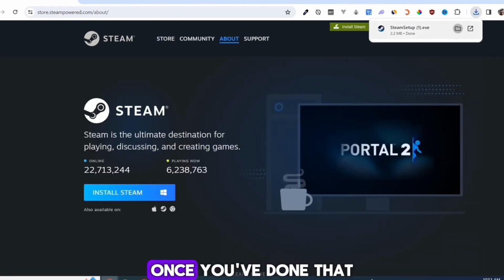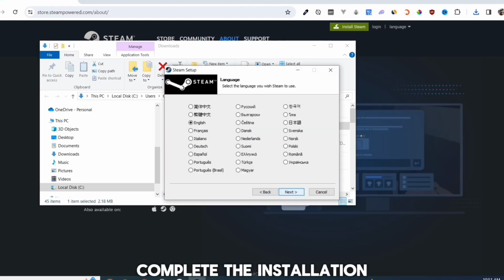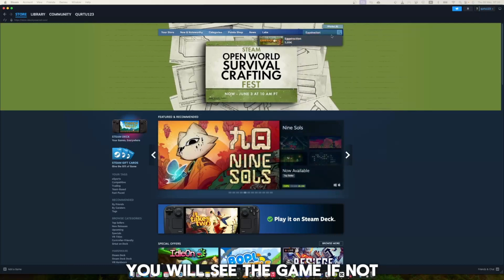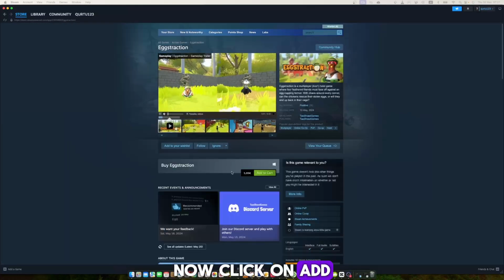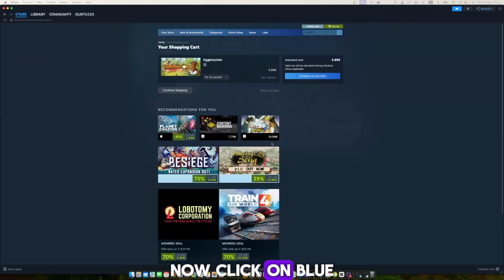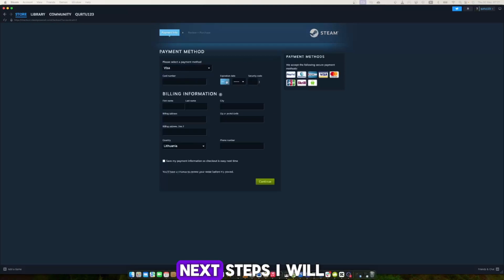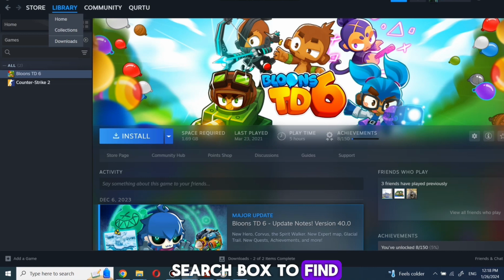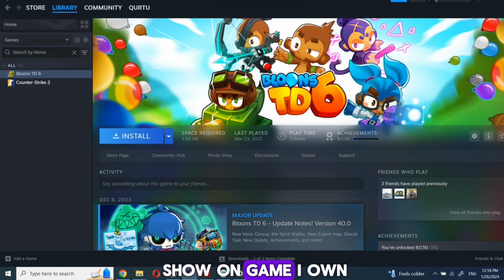How to Download Eggstraction ( Easy Guide)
Eggstraction Download guide for pc.
Are you eager to jump into the thrilling world of Eggstraction? Follow this simple guide to download and install Eggstraction on your PC. Whether you're an experienced gamer or just starting out, this tutorial will make the process easy and straightforward. Eggstraction offers exciting missions, challenging puzzles, and immersive gameplay that you won't want to miss. Get ready to start your adventure by downloading Eggstraction today!